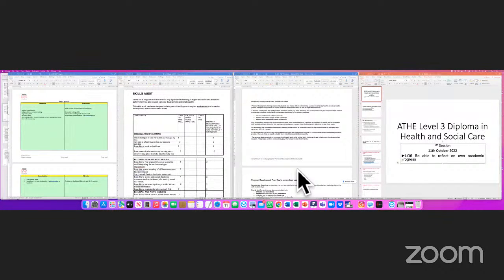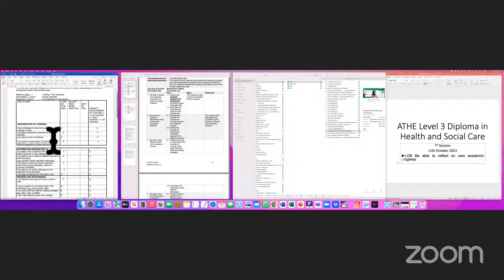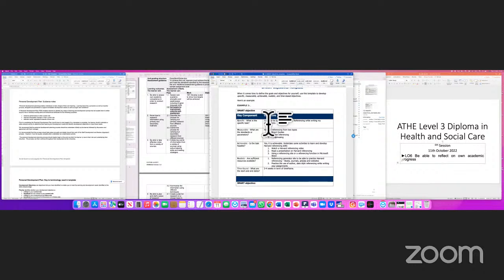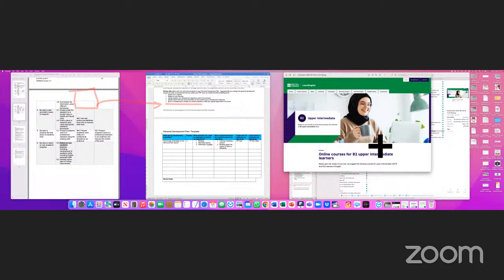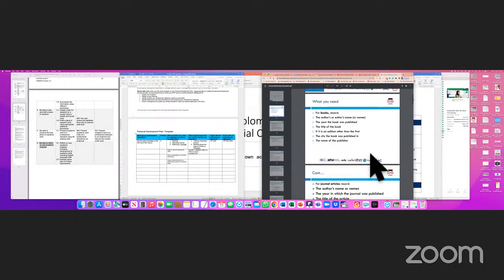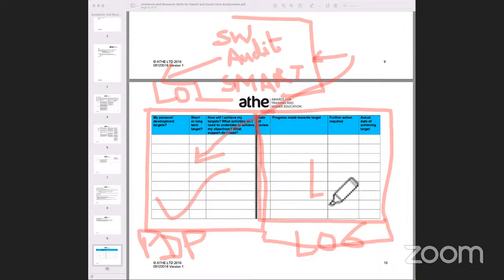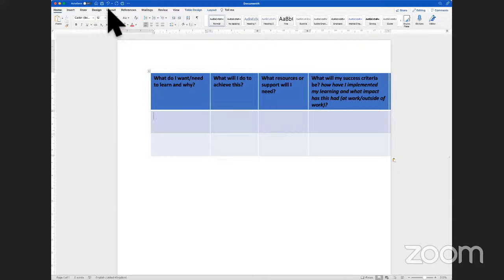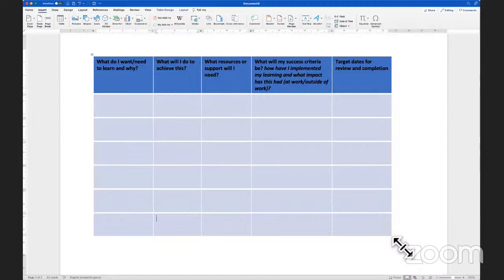ATHE L3 Diploma in HSC- ARS Unit LO6 (11Oct22)